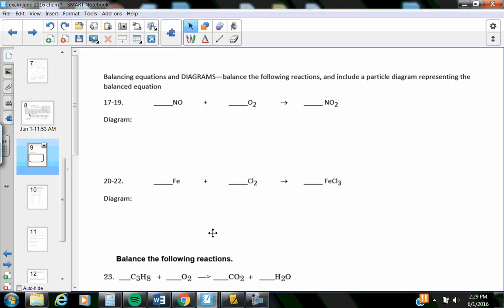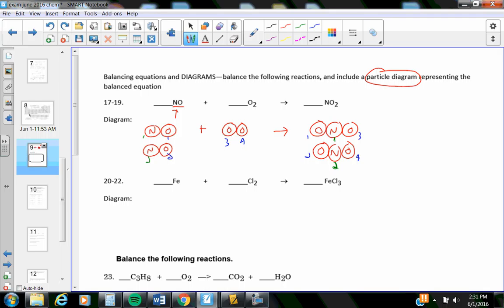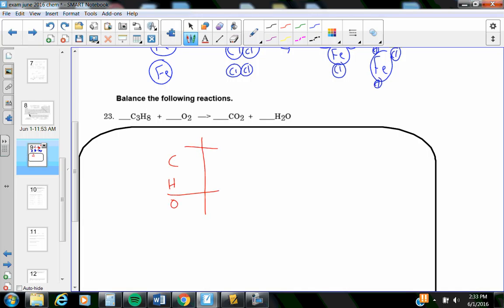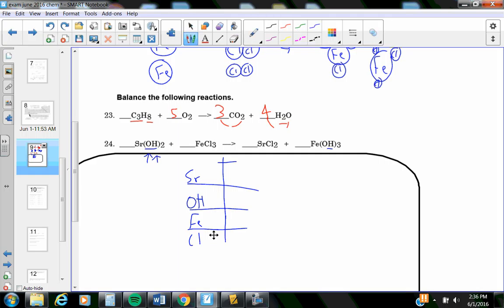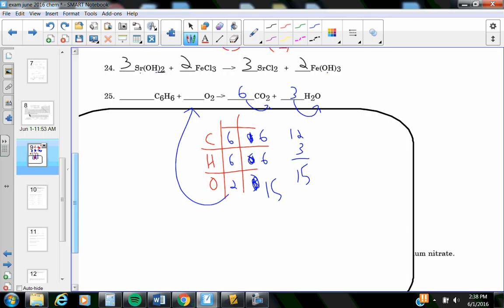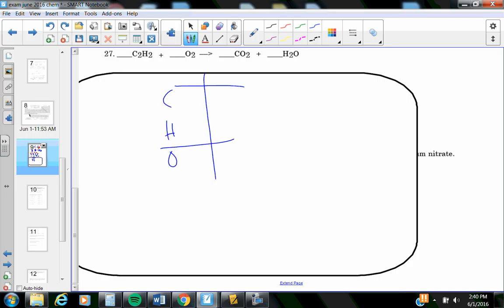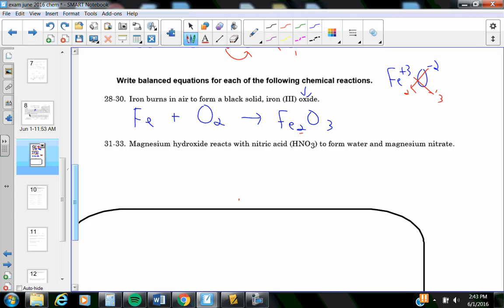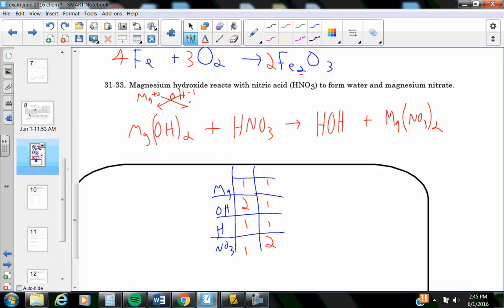page 2 balancing rxns